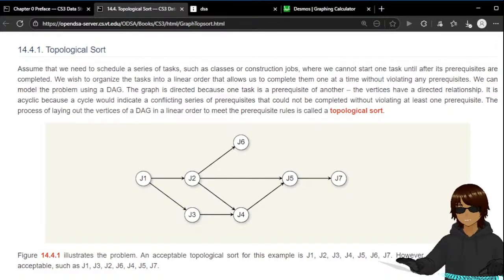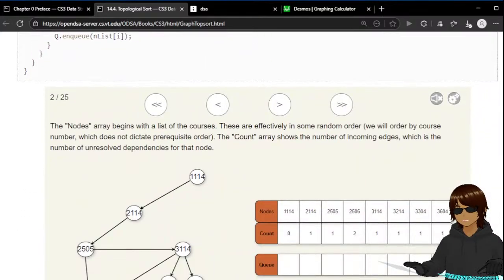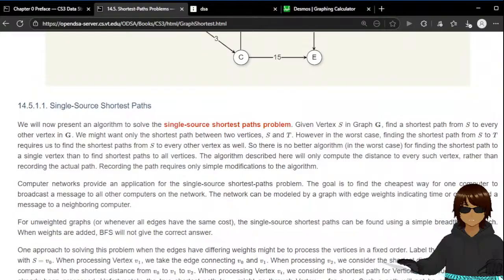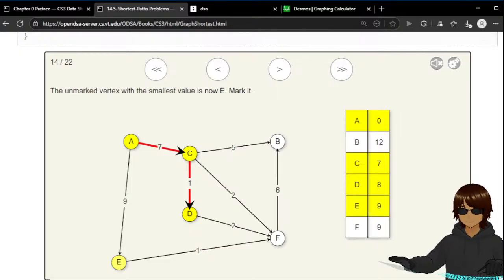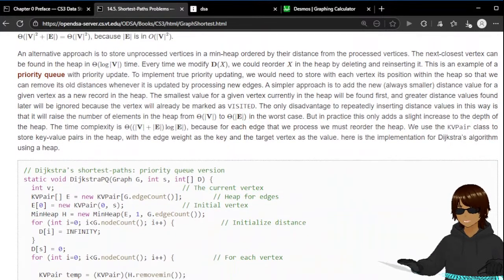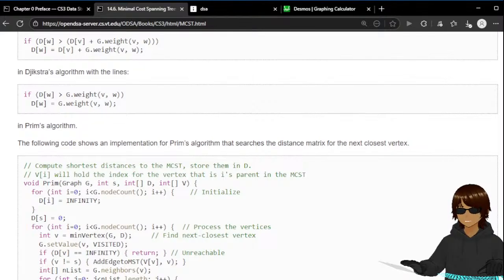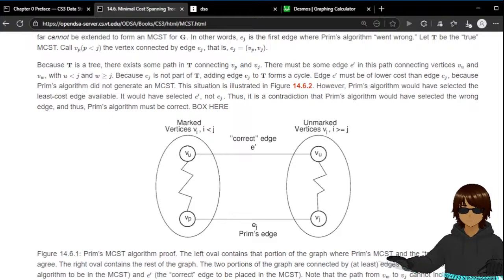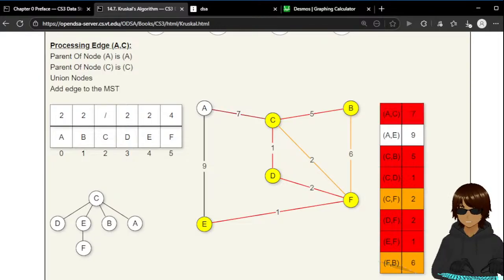Heap algorithms | Learning data structures & algorithms (Part 19)